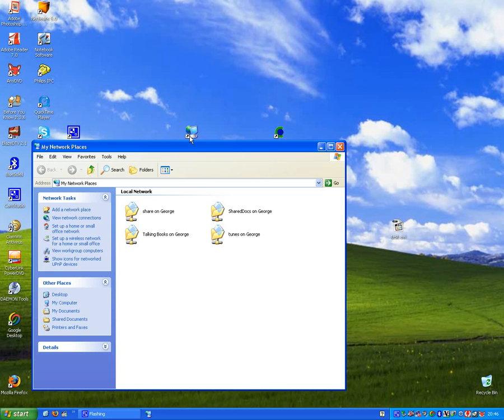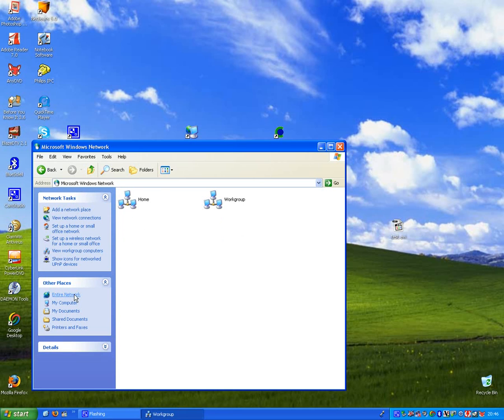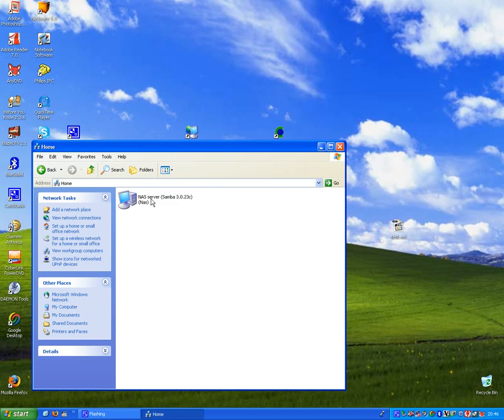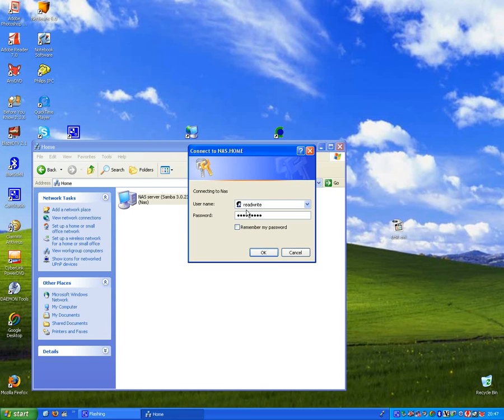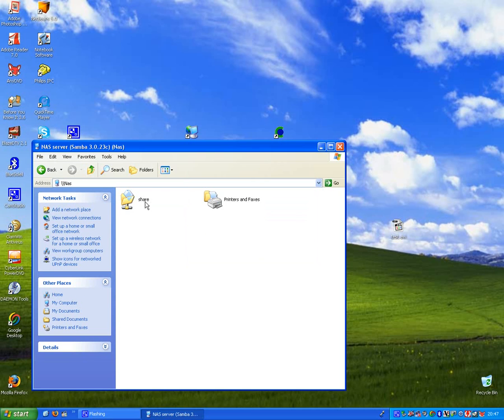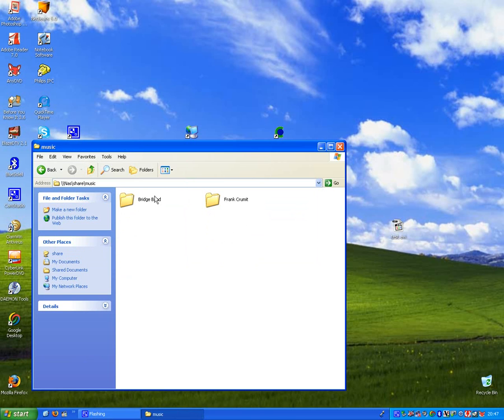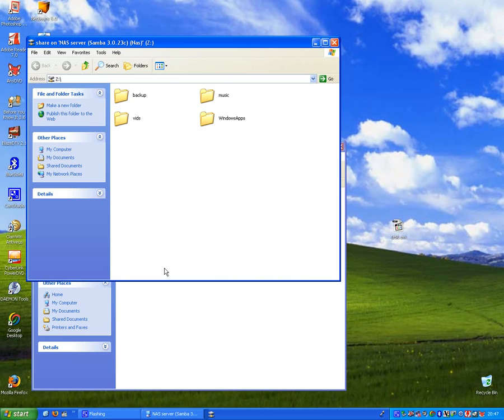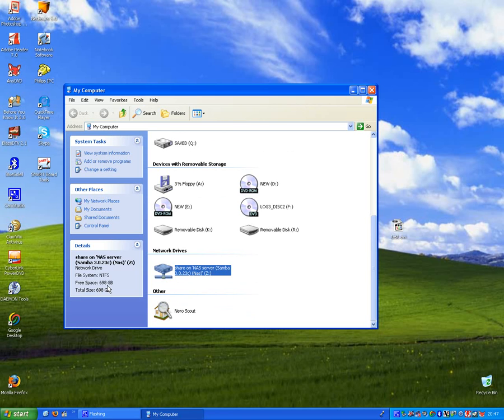Finding The NAS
Just to show how easy the NAS is to setup and use.
Just attach it to your network and in a few seconds you are using it.